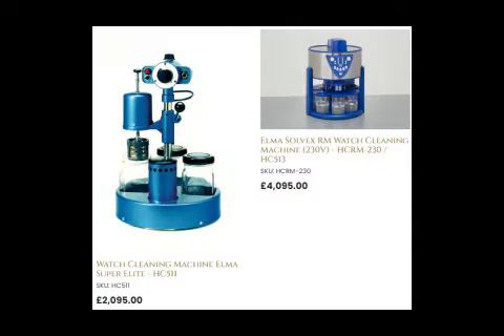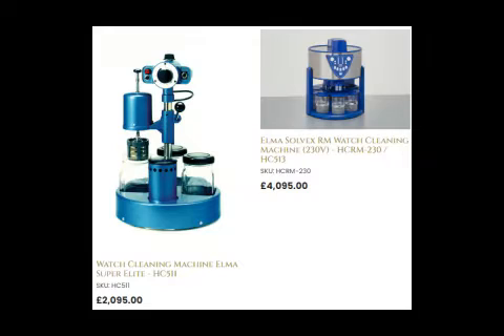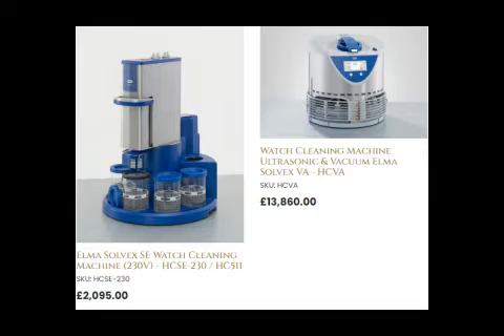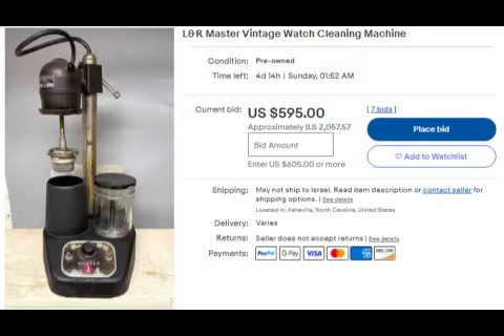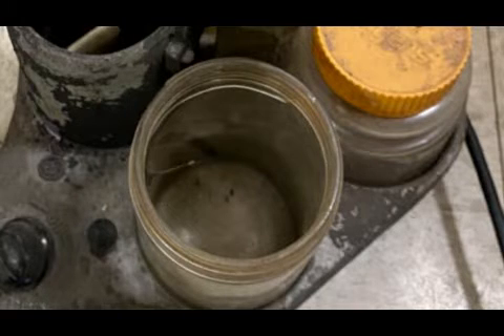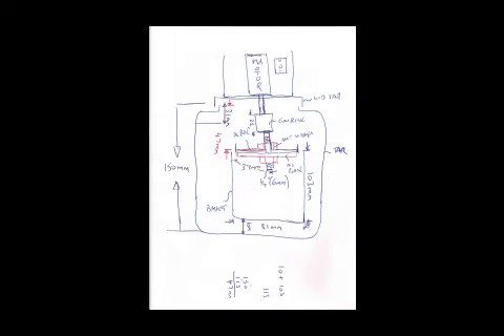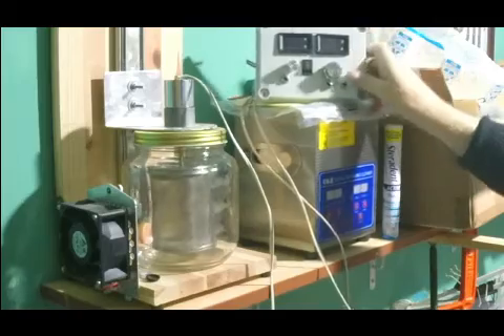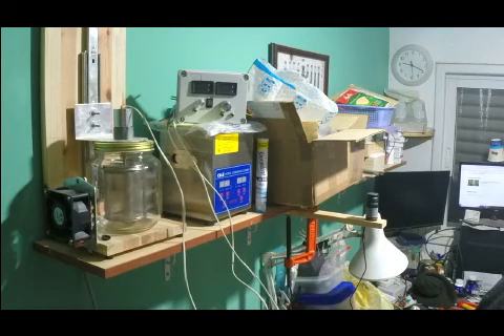DIY Watch Parts Cleaning Contraption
Most things in watchmaking involve a lot of money. Here in this video is an idea for a watch part cleaning machine for those on a budget.